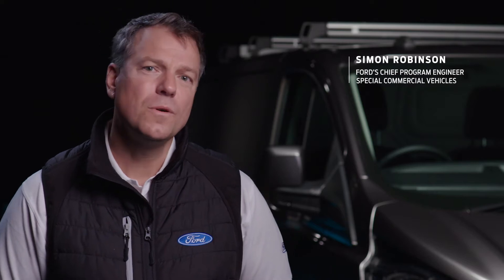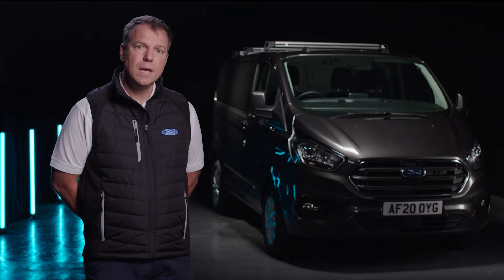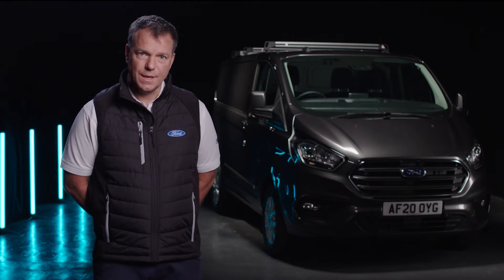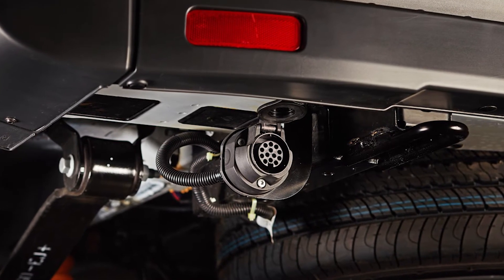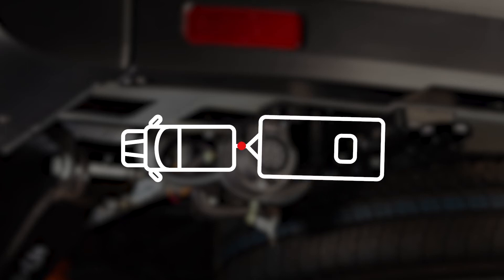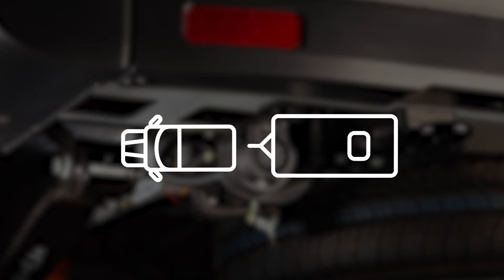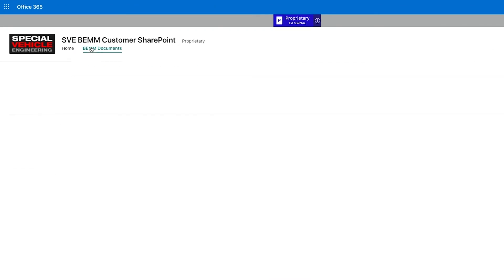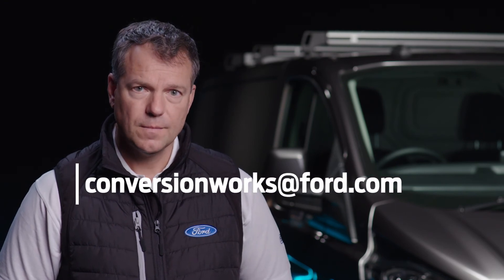Conversion Works: Equipos eléctricos para remolques | Ford España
Utilice los equipos eléctricos para remolques para facilitar las comunicaciones eléctricas necesarias entre el vehículo y el remolque. Así podrá beneficiarse de funciones como el control de balanceo del remolque, la estabilización ante el viento lateral y el sistema de alarma del vehículo.

Existe una guía paso a paso disponible en línea, el Manual de montaje de carrocerías y equipamiento (BEMM, por sus siglas en inglés), que le proporcionará la ayuda técnica necesaria para cualquier conversión. Si no encuentra la respuesta a alguna de sus preguntas en el BEMM, un equipo de ingenieros está disponible para ayudarle en cualquier aspecto técnico que necesite.

Para obtener más información y acceder a recursos sobre las conversiones de la Transit, visite